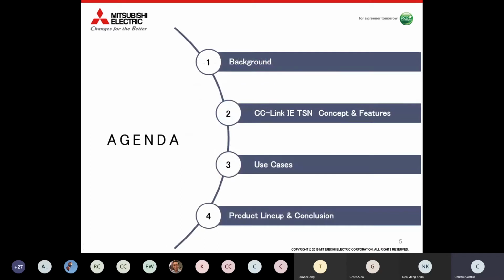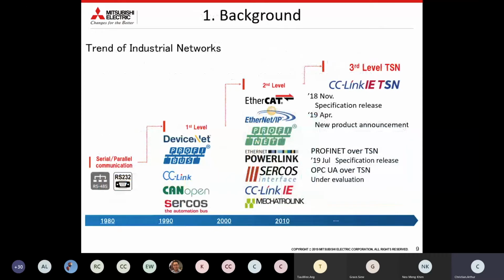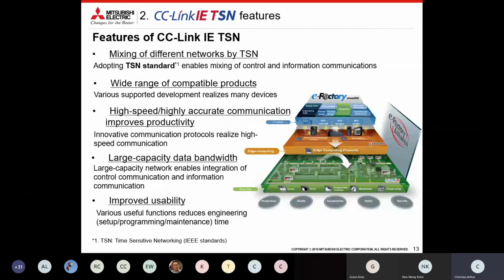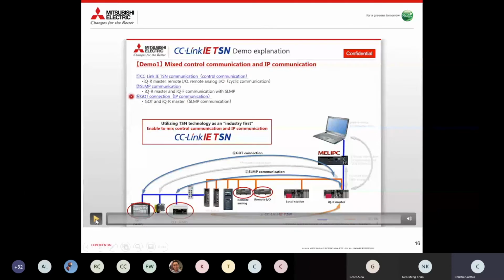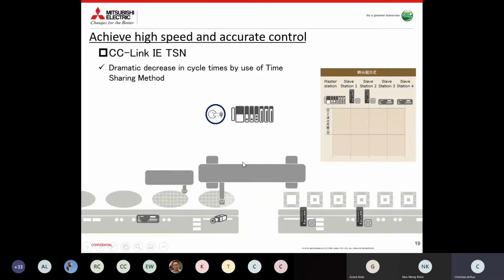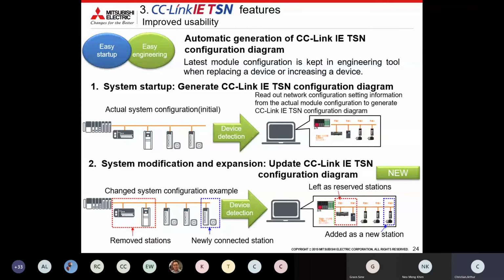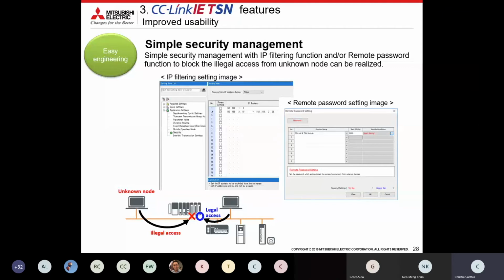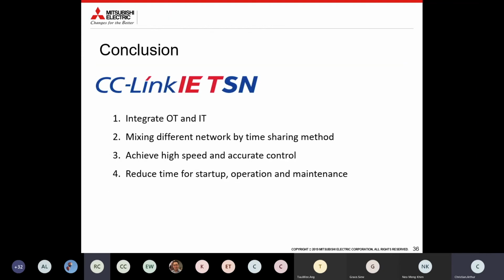On Demand Webinar: Accelerating Smart Factory with TSN Technology